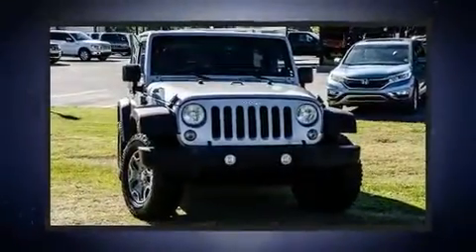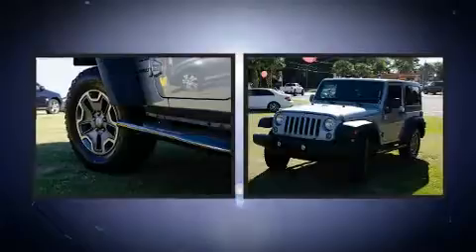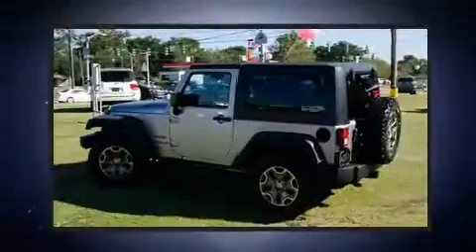2012 Jeep Wrangler Unlimited Sport in Lafayette, LA 70506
Motor City
1111 N University Avenue
in Lafayette, LA 70506

Step into the 2012 Jeep Wrangler Unlimited. A 3.6 liter V-6 engine pairs with a sophisticated 5 speed automatic transmission, providing a smooth and predictable driving experience. Four wheel drive allows you to go places you've only imagined. All of the premium features expected of a Jeep are offered, including: variably intermittent wipers, front fog lights, power door mirrors, skid plates, power windows, a trailer hitch, and 1-touch window functionality. Passengers are protected by various safety and security features, including: dual front impact airbags with occupant sensing airbag, integrated roll-over protection, traction control, brake assist, ignition disabling, and 4 wheel disc brakes with ABS. With electronic stability control supplementing mechanical systems, you'll maintain precise command of the roadway. It also arrives with a Carfax history report, providing you peace of mind with detailed information. Our sales staff will help you find the vehicle that you've been searching for. We'd be happy to answer any questions that you may have. Come on in and take a test drive!